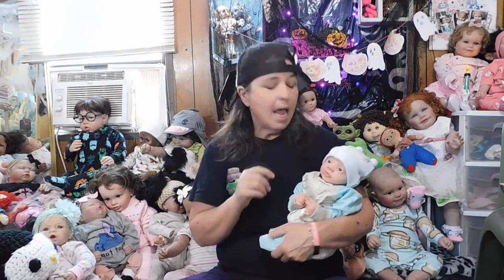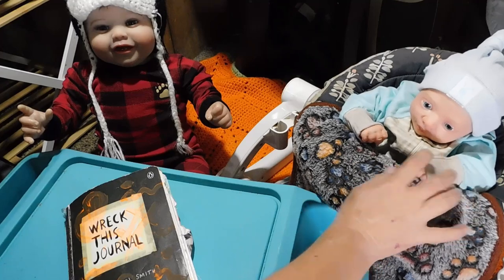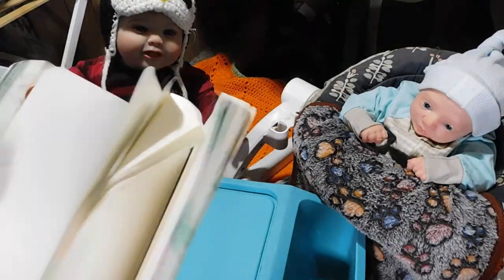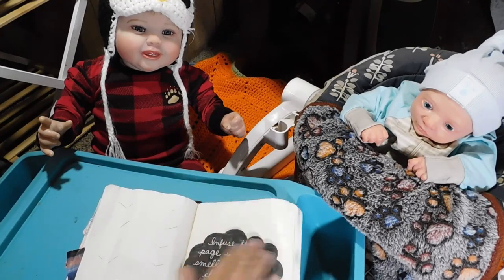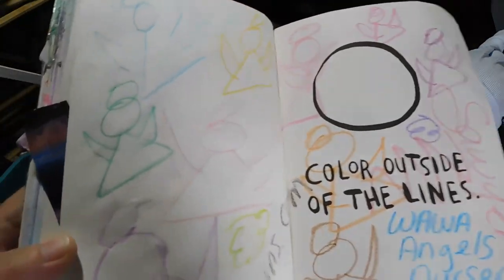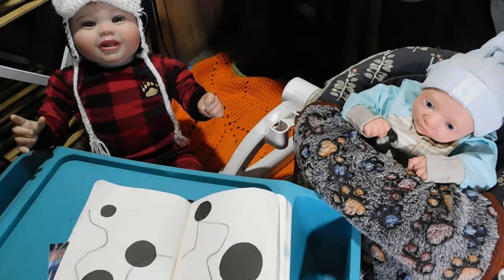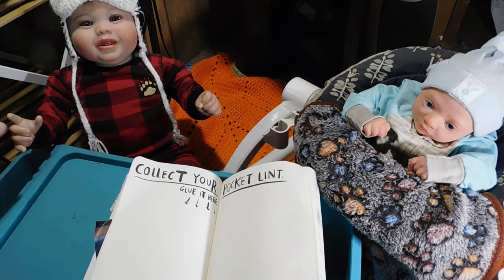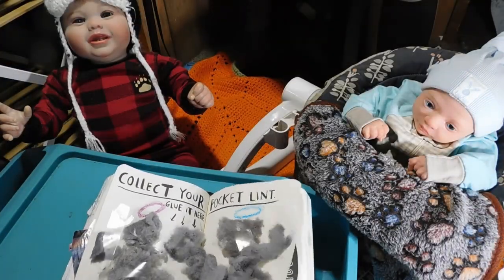WaWa Angels Nursery Day & Wrek it Journal Mash - Up wk 7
I hope you all enjoyed this weeks wrek it Journal
Please go check Amanda out  Wawa Angel Nursery @ Reborns.com